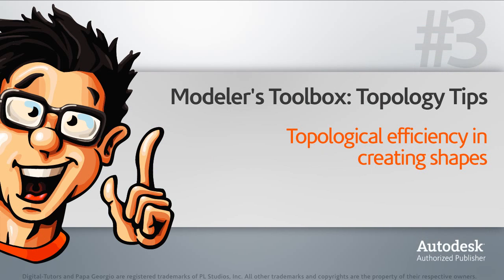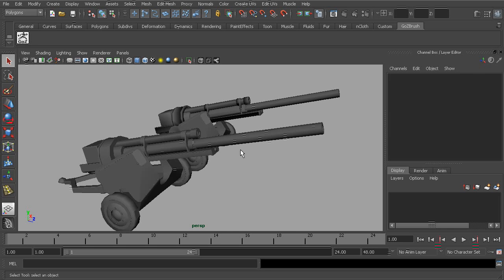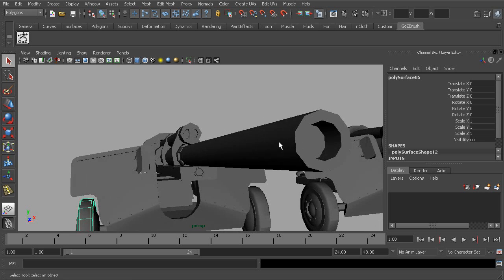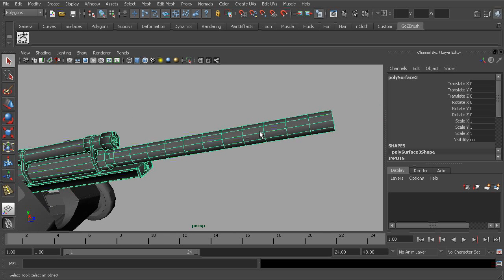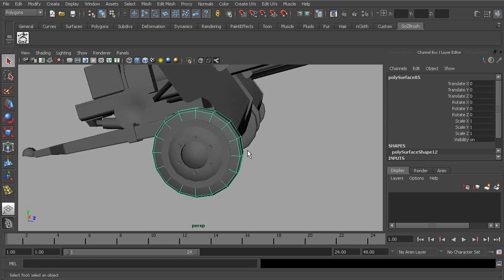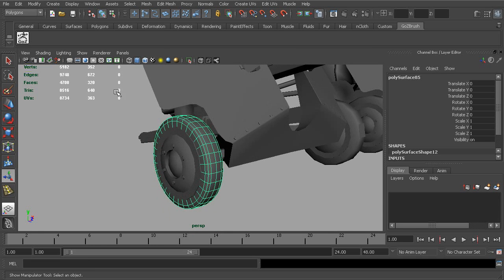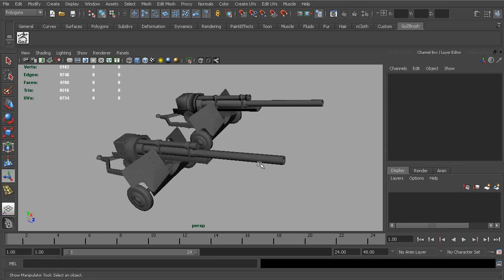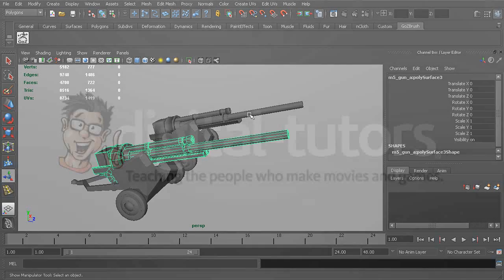03 Topological efficiency in creating shapes